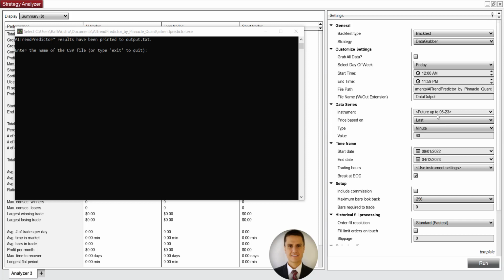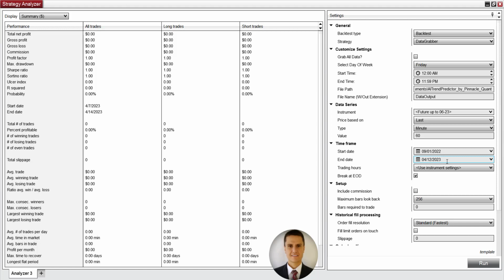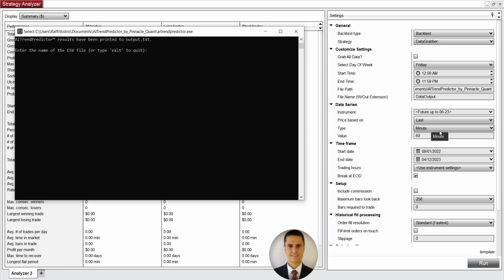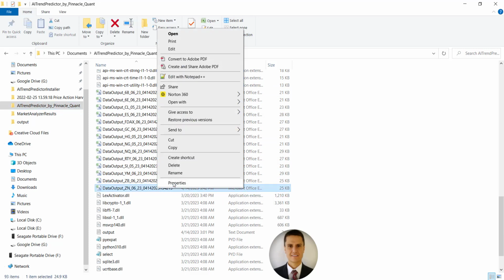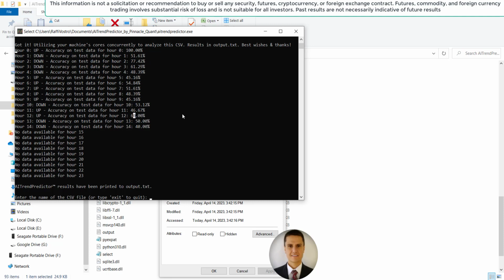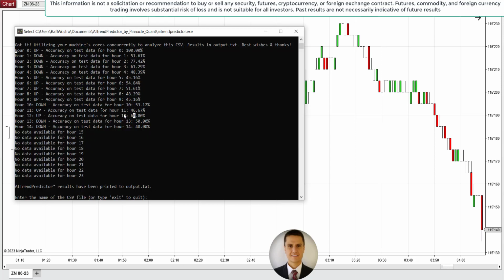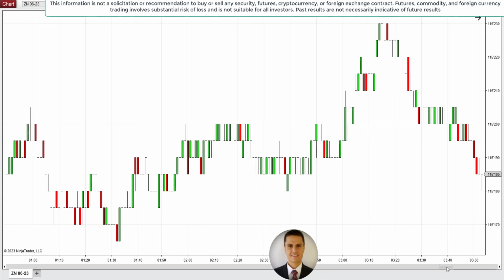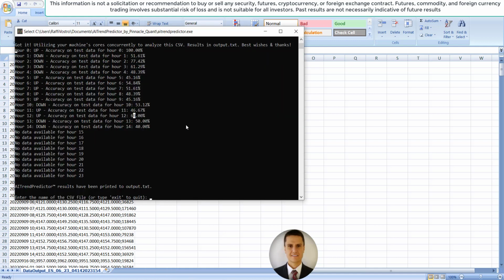DataGrabber Update - Bulk Data Collection of Futures Instruments to Train AI Trend Predictor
This video will show you how to use the new DataGrabber system for NinjaTrader to grab bulk data of futures instruments to train the AI model in AITrendPredictor.